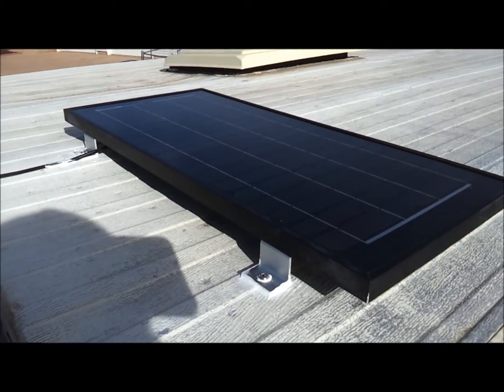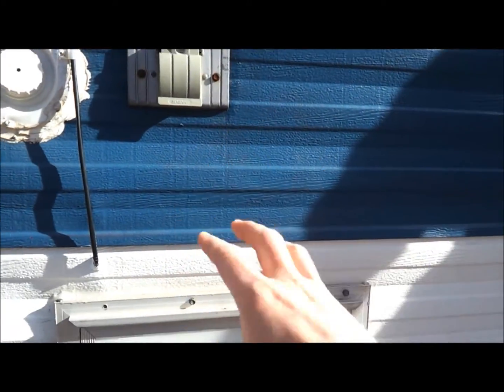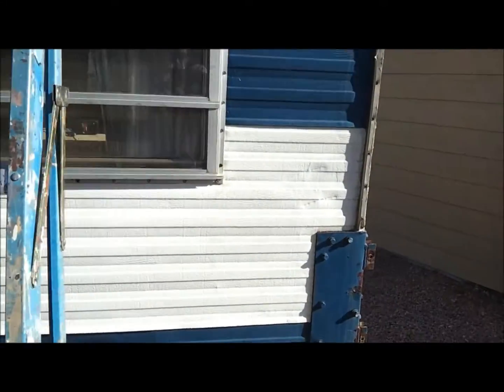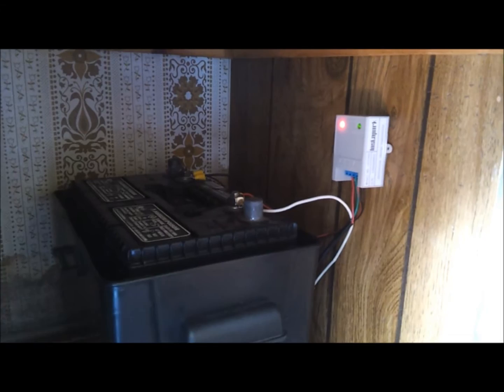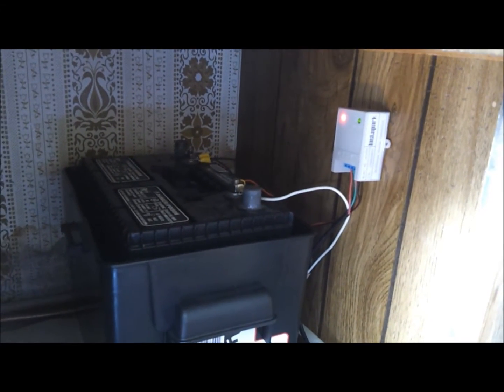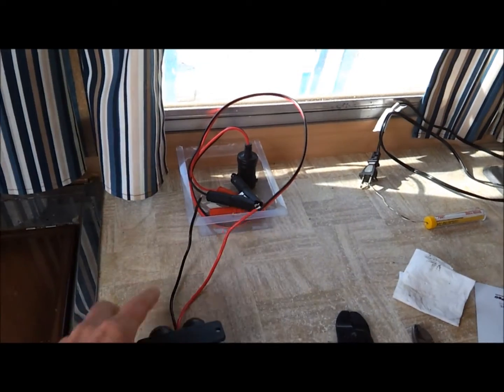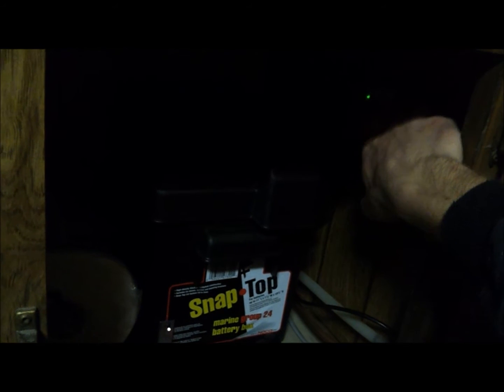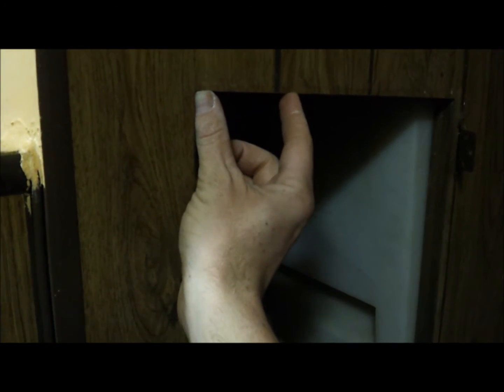Truck Camper Project - Solar Panel Install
Here's a link the panel on Amazon

Here's a video of the 20W Instapark solar panel and charge controller that I installed on my 1978 Hallmark Truck Camper.

I'm going to mount a 12volt socket and 12volt 2-port USB inside. I also mounted and set up the table.

Amazon Description:
Ideal solar power kit for variety of off grid applications including shed, cabin, gate opener, etc where 12V batteries is used as well as charge and maintain Cars, RVs, Boats, Trailer batteries.
Intelligent solar charge controller with optimized charging algorithm and three stages charging make the system work more efficiently, full protection prevent battery from overcharge, over discharge, over voltage, short circuit, etc.
Photocell Control & Work Time Setting - Turn on the loads in dusk and turn off in dawn without manul operation, 1 to 13 working hours setting according to personal requirements, practical and useful.
Plug & play SAE connector, easy to install and virtual free maintenance. For Adjustable Solar Panel Mount Racks, check ASIN: B07RW85NL3
Extended 12 months warranty + lifetime professional technical supports.